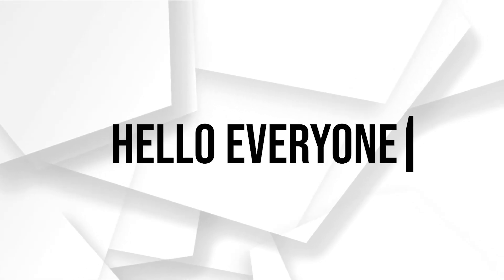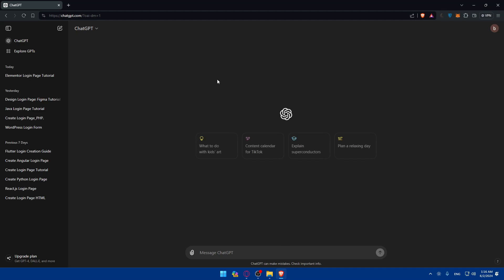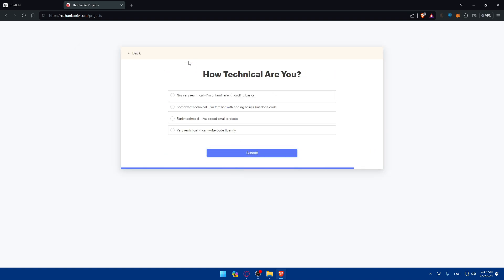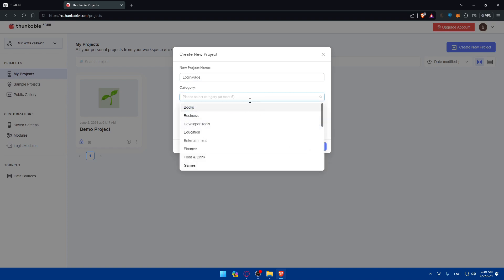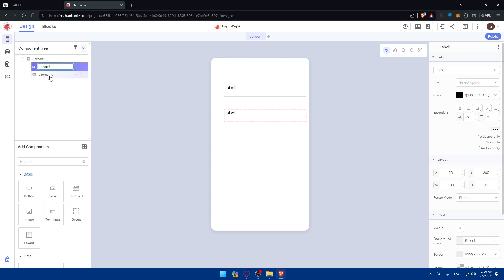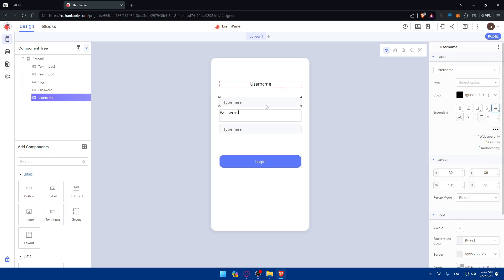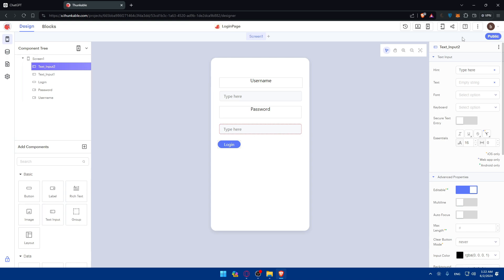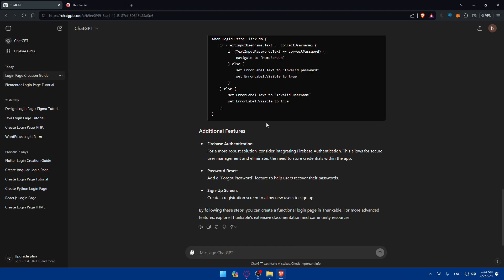How To Create Login Page in Thunkable 2025! For Beginners (Full Tutorial)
Today we talk about create login page in thunkable,how to create login page in thunkable,thunkable tutorial,how to create login page